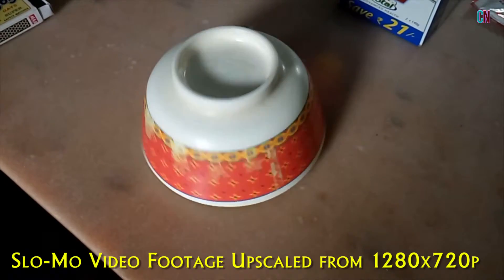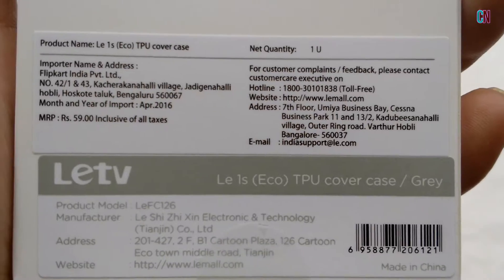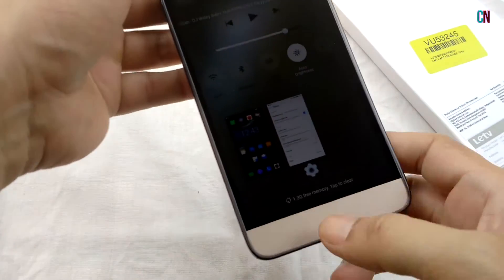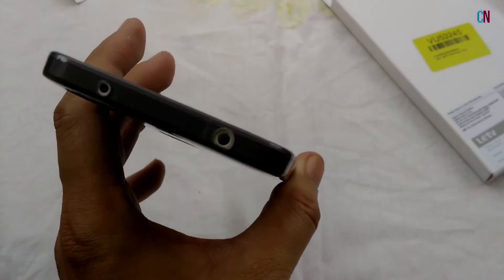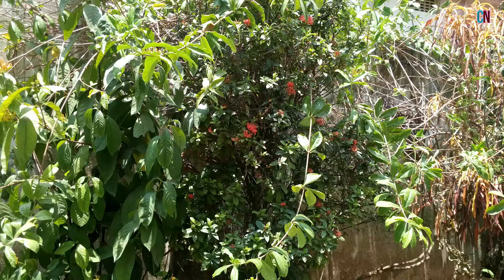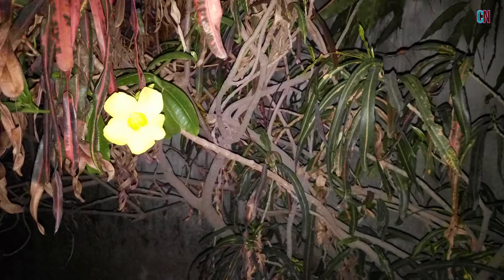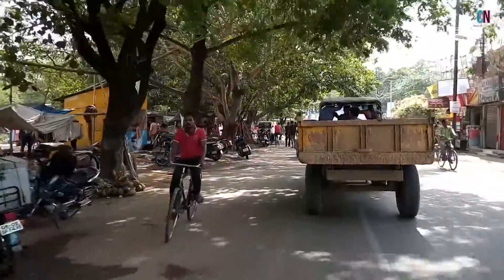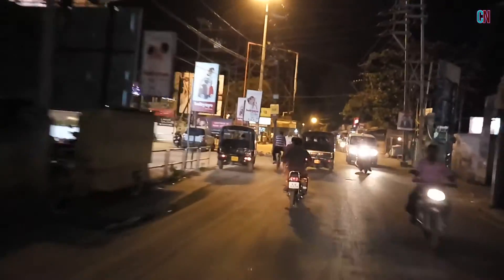LeEco Le 1s Eco CAMERA & Free Back Case Review (LeTV) with Video footage & Camera Samples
In this Video checkout the Camera Review and Review of the free Back Cover case provided seperately alongwith the LeEco Le 1s Eco LeTV.

Discount SHOPPiNG